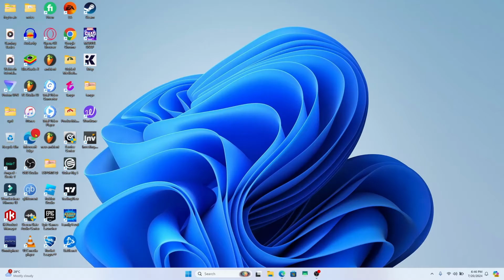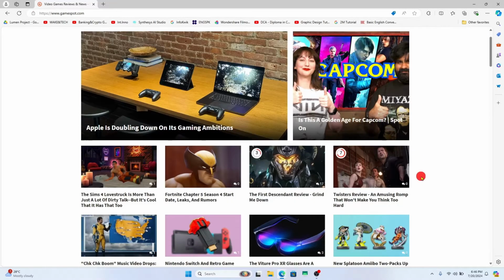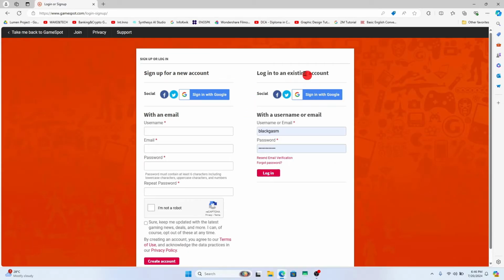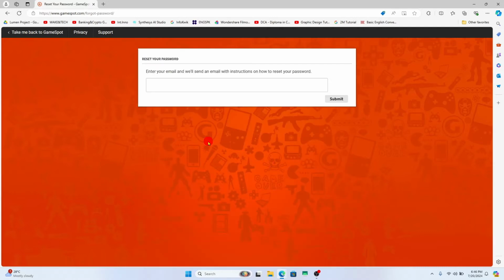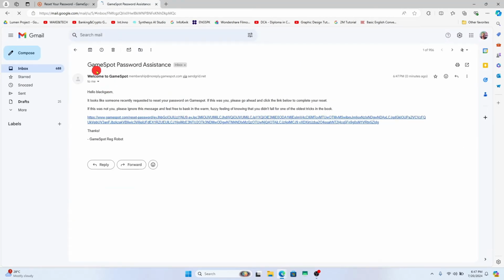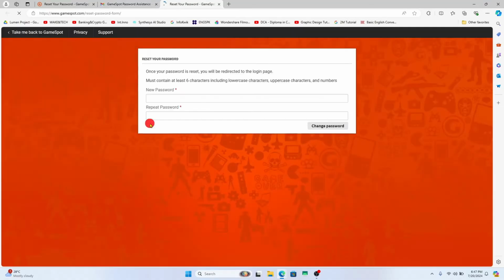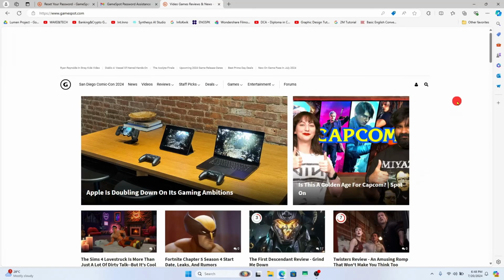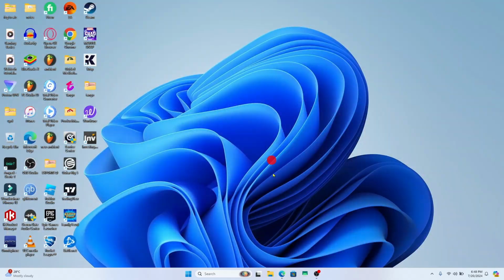How to Reset Your Password on Gamespot? Retrieve Your Password on Gamespot on PC 2024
In this video, we’ll walk you through the simple steps to reset your GameSpot account password. Whether you've forgotten your password or just want to update it for security reasons, this tutorial will help you regain access to your account quickly and securely